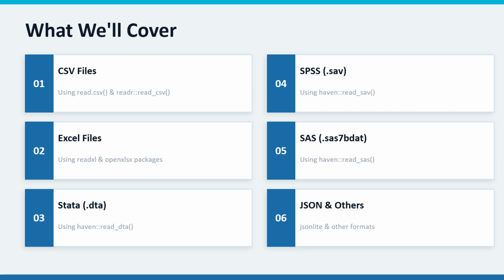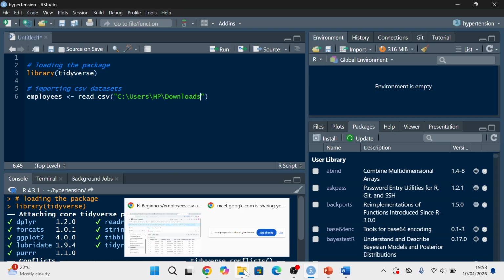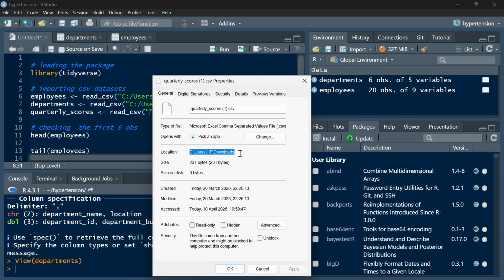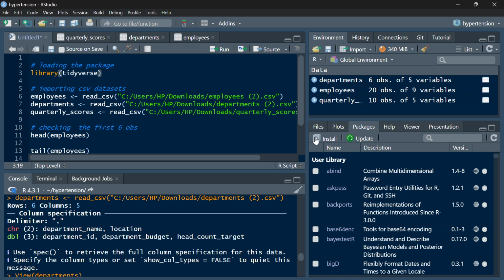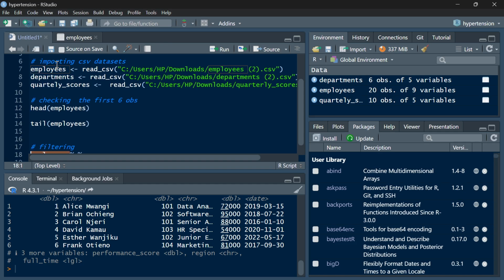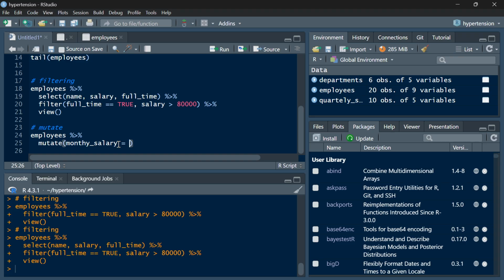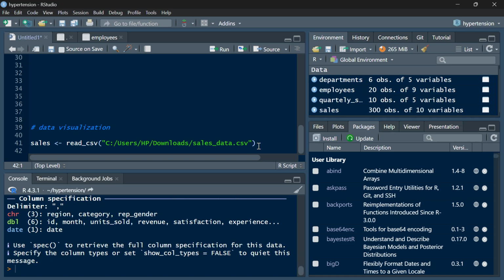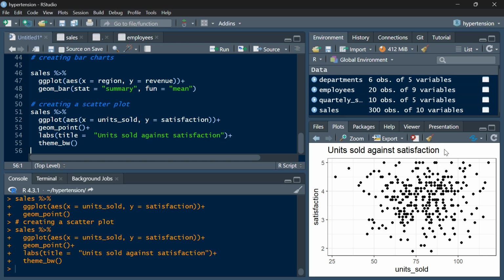R programming session(2)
In this video, you’ll learn how to use RStudio for essential data analysis tasks in R, including filtering, mutating, and creating powerful data visualizations with ggplot2. Whether you're a beginner or looking to strengthen your data wrangling skills, this tutorial walks you through practical examples step by step.